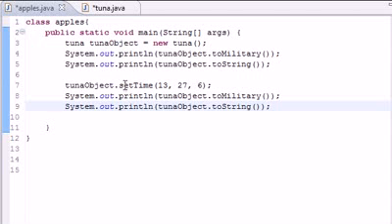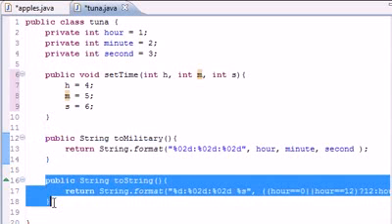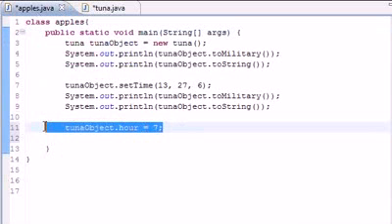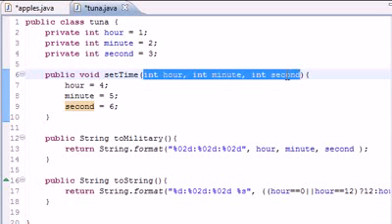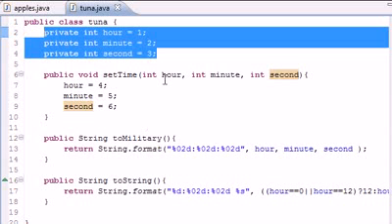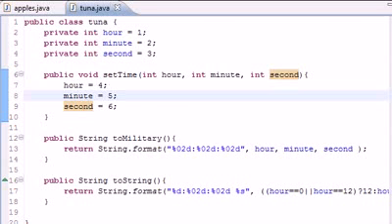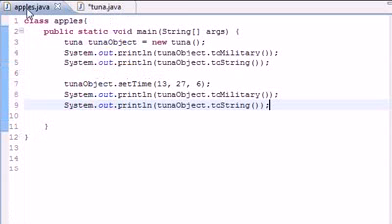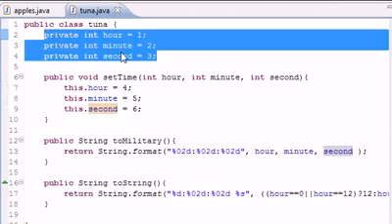public, private and this